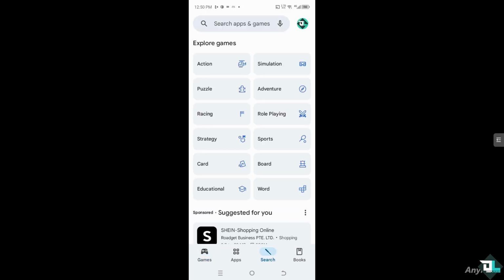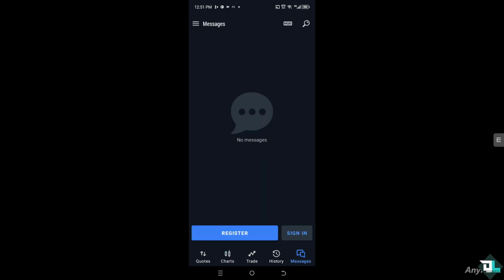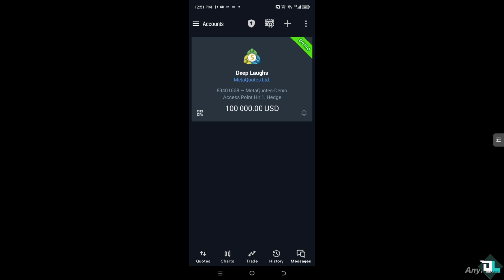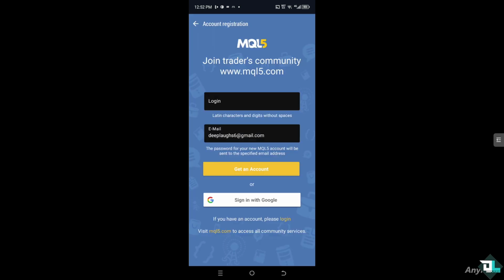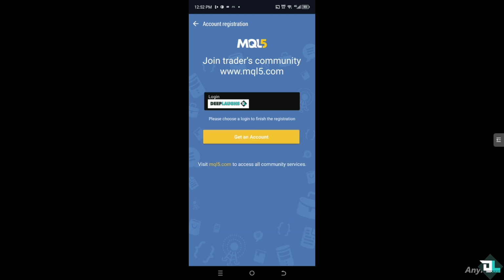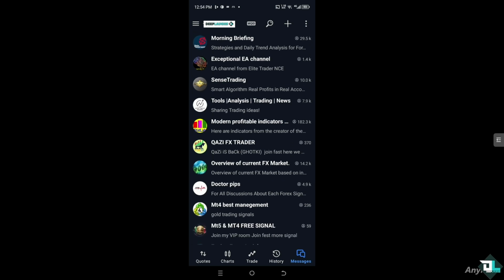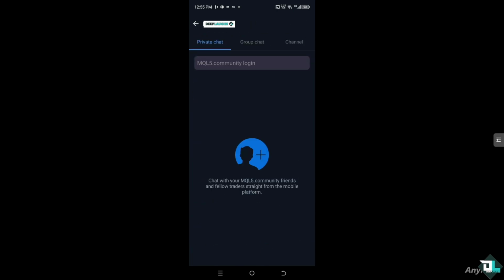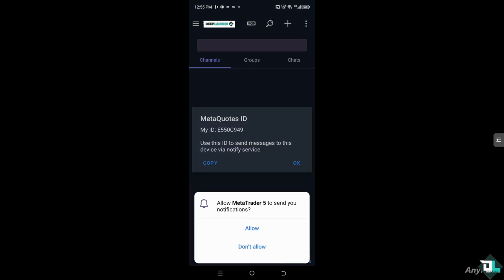How to Create Real Account on Metatrader 5 (Full 2025 Guide)